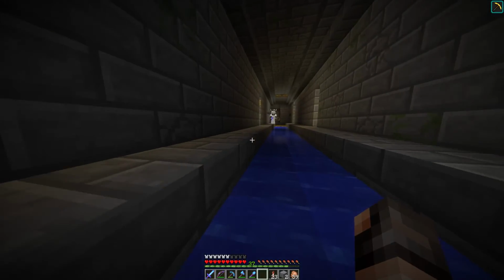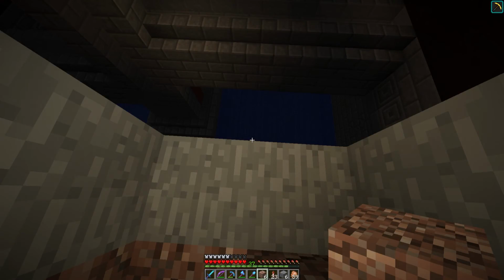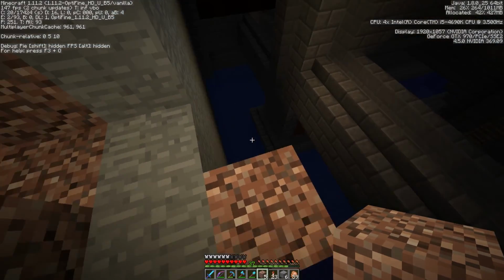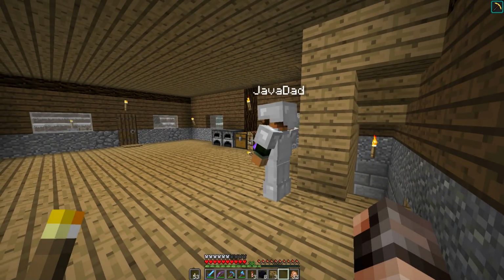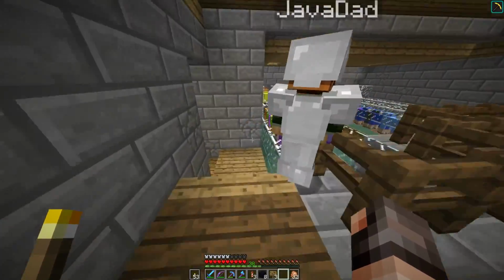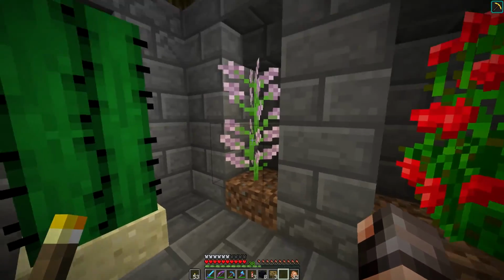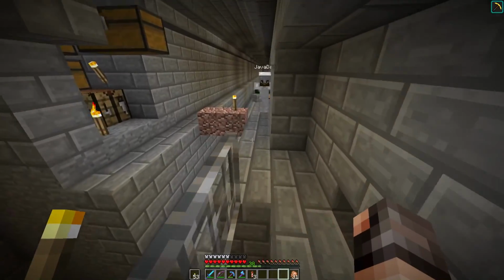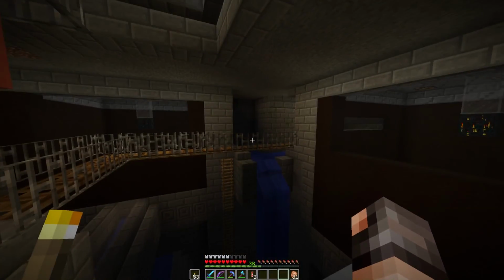New Eriador 053 - In a hole with JavaDad [Minecraft 1.11.2 SMP Server]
Today on the New Eriador 1.11.2 Minecraft SMP Server I join JavaDad in the sewers to build a new tunnel, connecting his wool farm to the spider farm

New Eriador is a whitelisted 1.11.2 server with a new Server concept. Instead of focusing on building bases we will play together and involve the community!